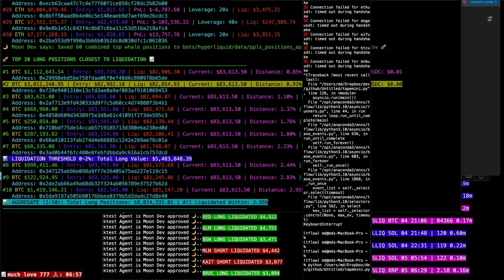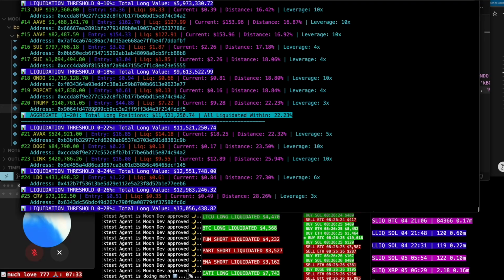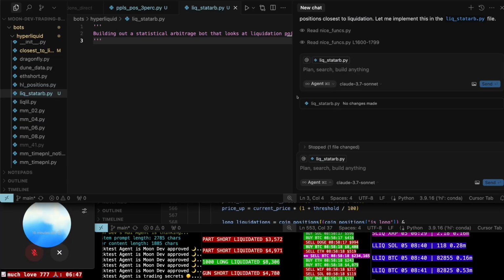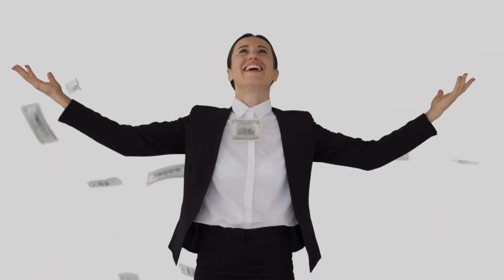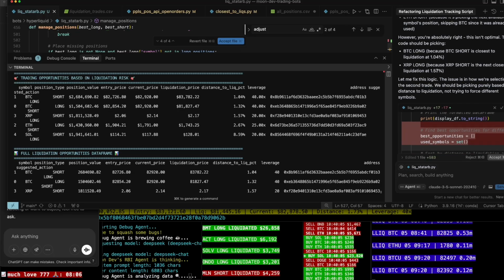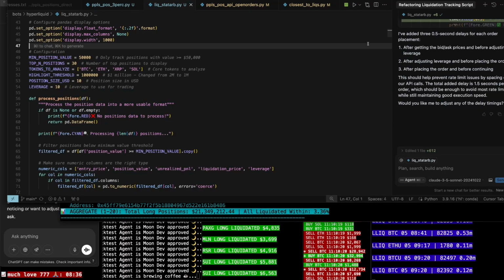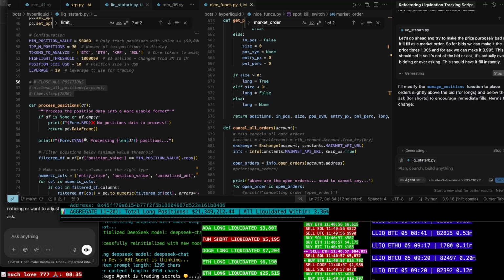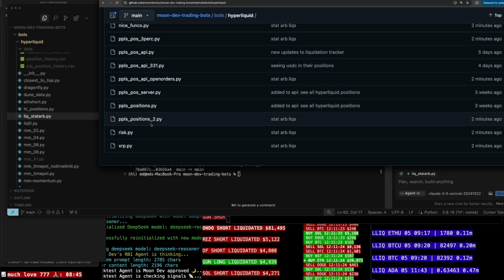i can see everyone's crypto positions so i built a